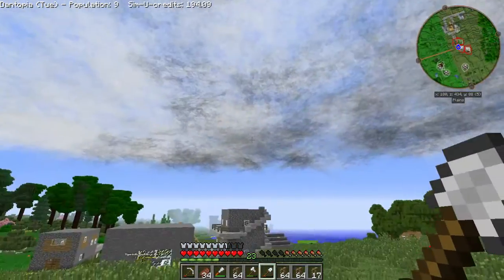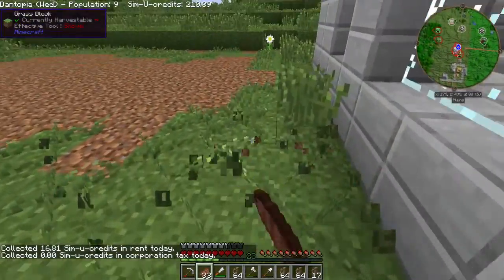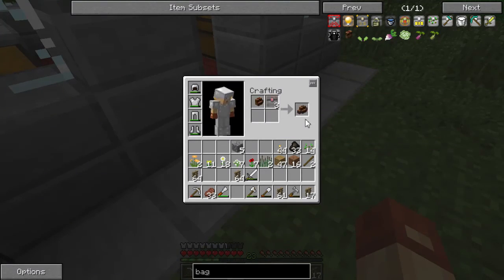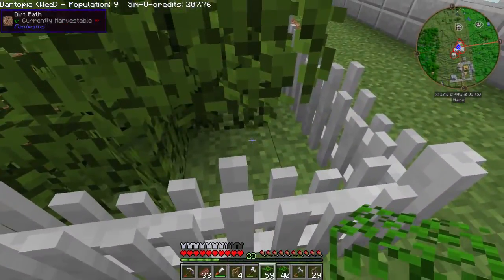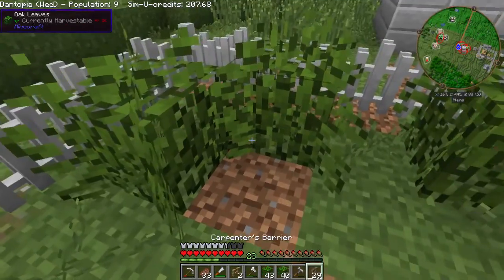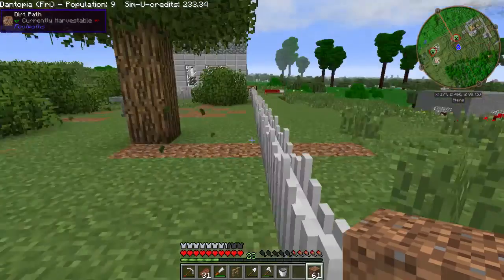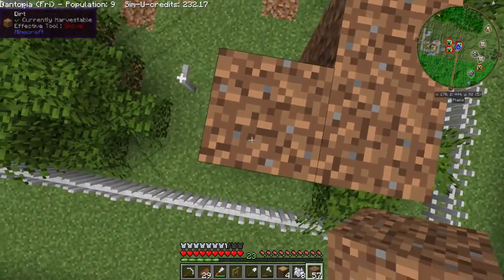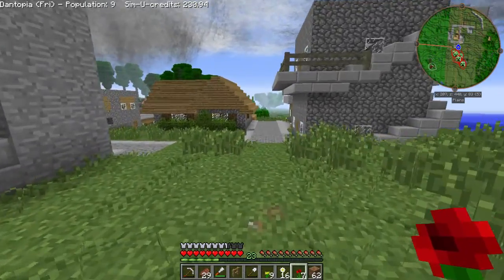Modded Minecraft: Parks and Recreation - Part 7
We start really decorating the town this episode by building a nice custom park.